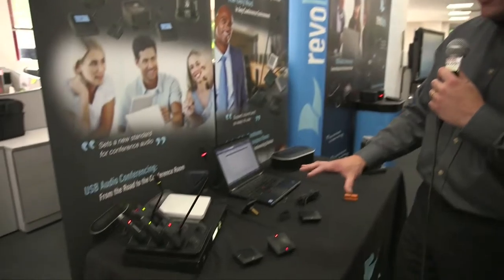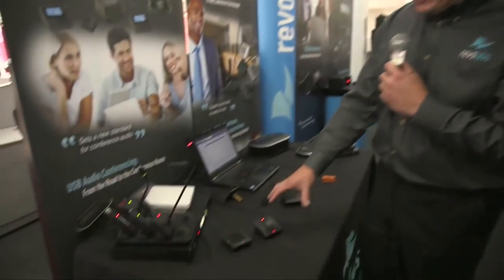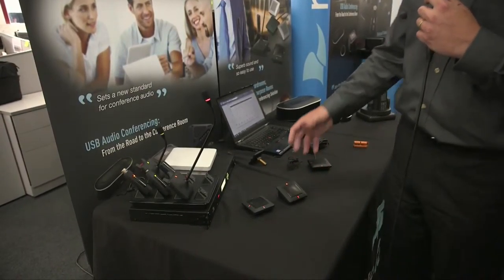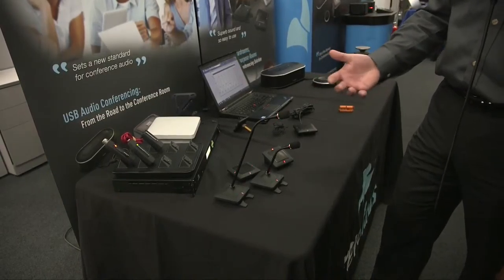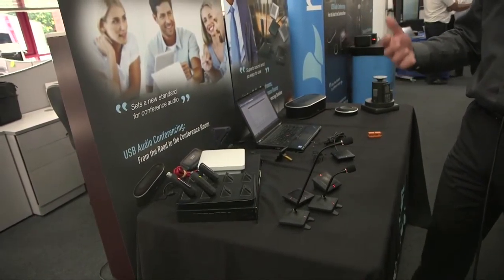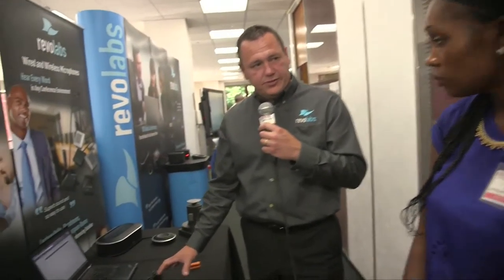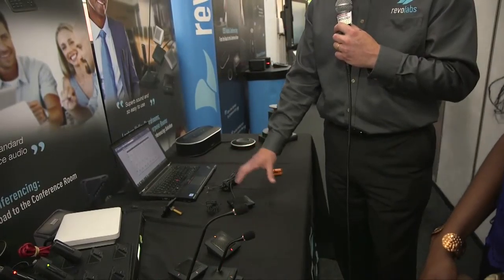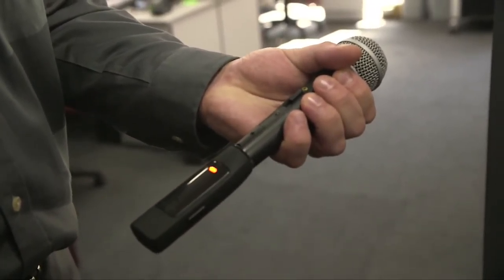Revolabs showcase their range of microphone solutions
Revolabs’ range of microphone solutions can improve the audio quality in any meeting room or board room. Watch Revolabs demonstrate their range of elite wired and wireless microphones and explain which mics suit different room types.